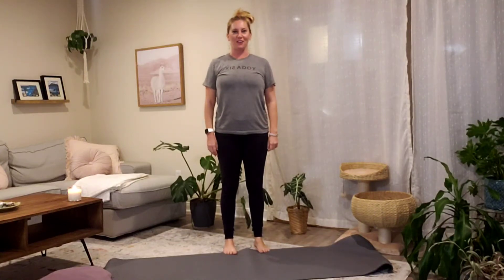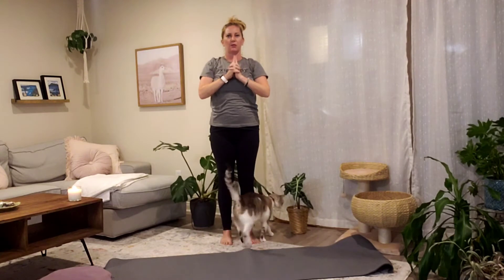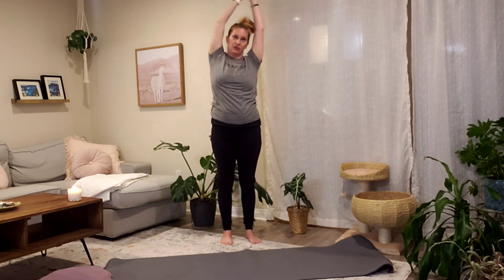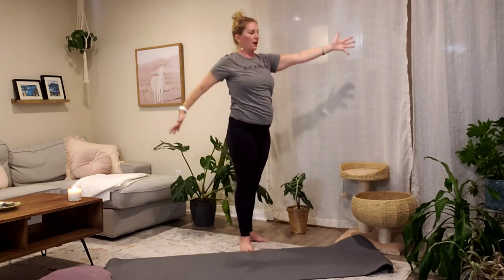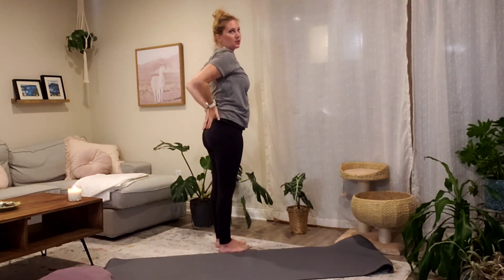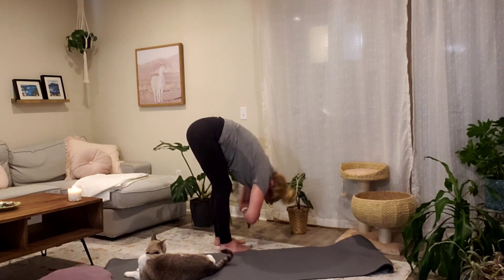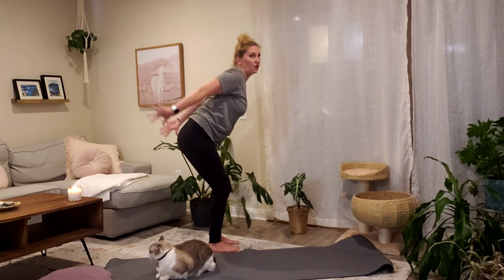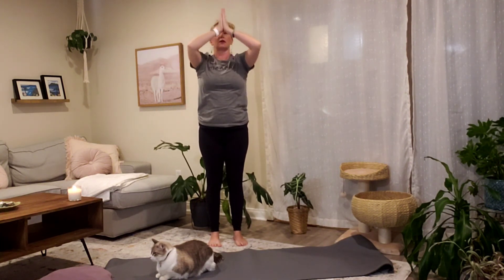Five Minute Afternoon Yoga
Join me for a quick flow to move energy in your body to prevent the afternoon slump.